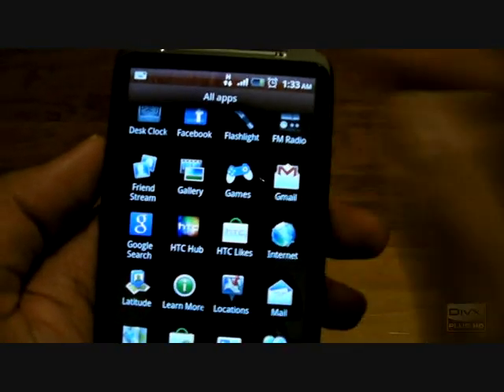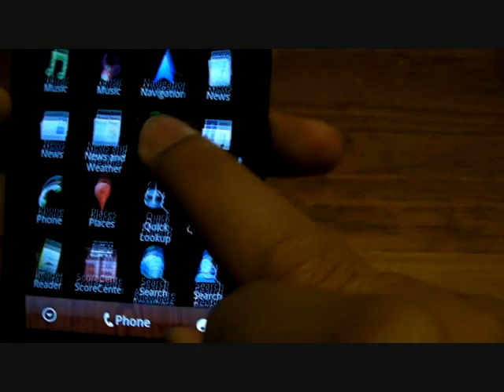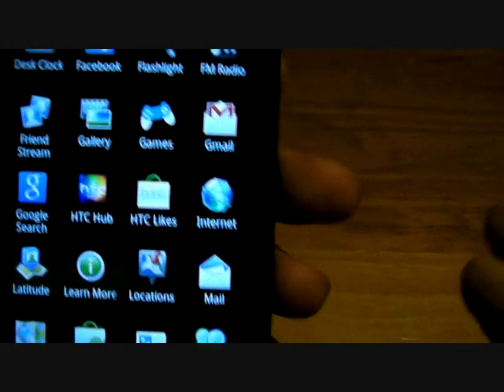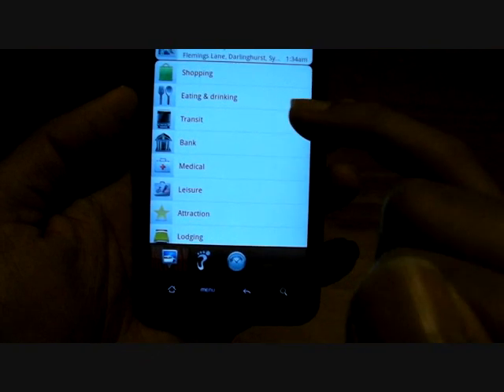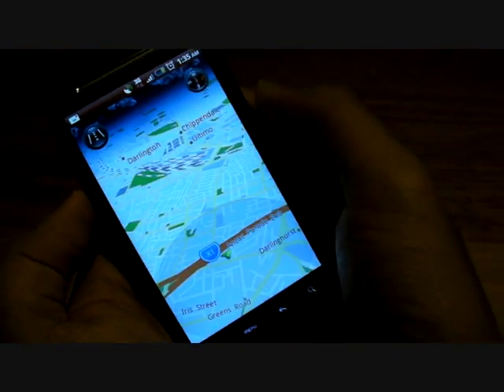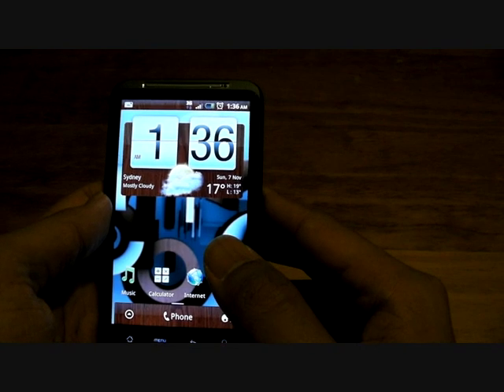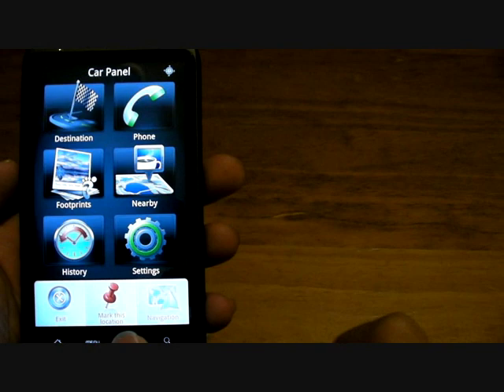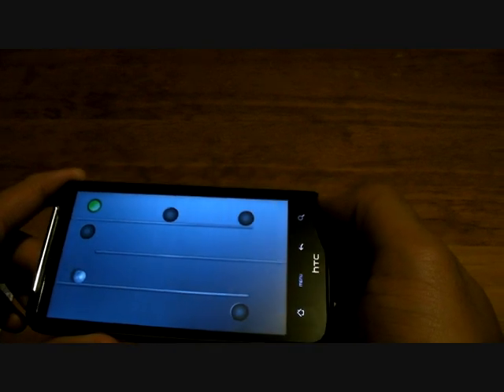HTC Desire HD Review Part II